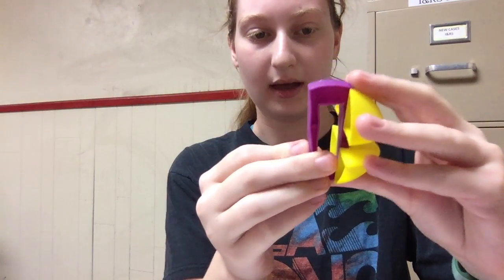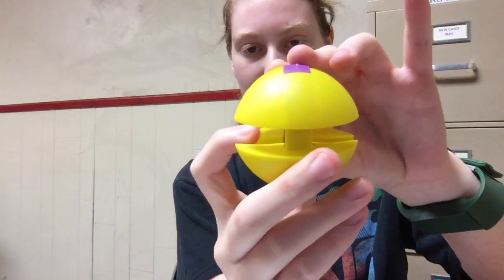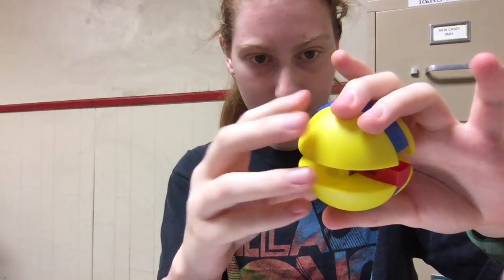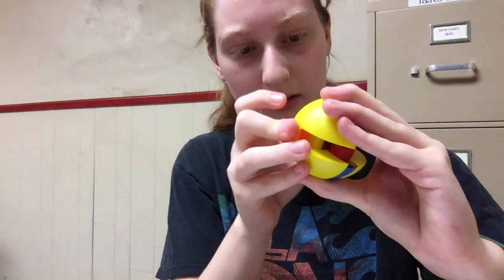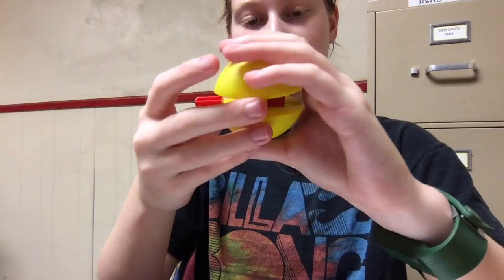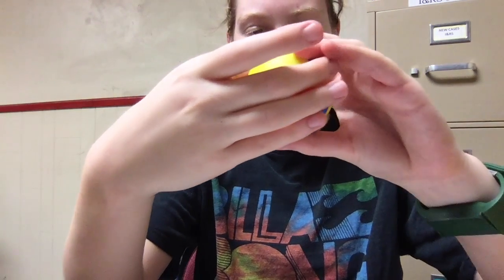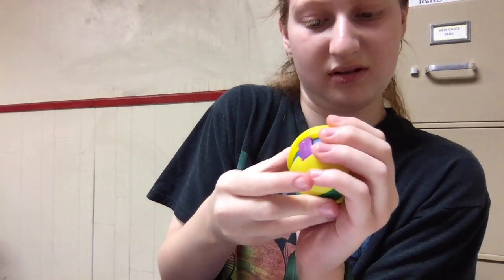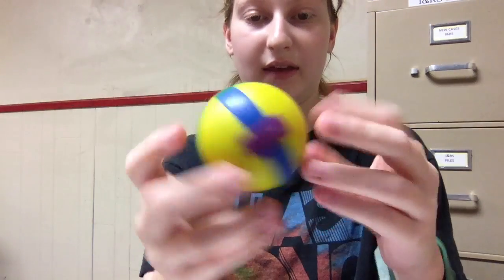Ball puzzle solution tutorial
learn how to solve the ball puzzle!